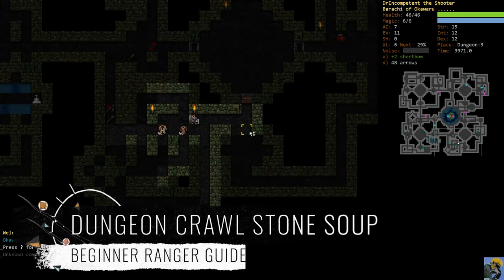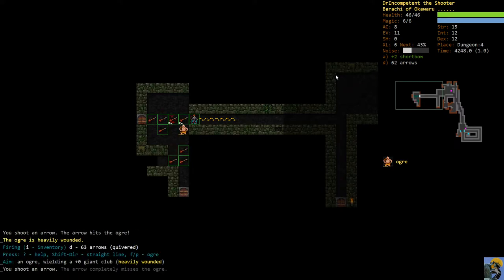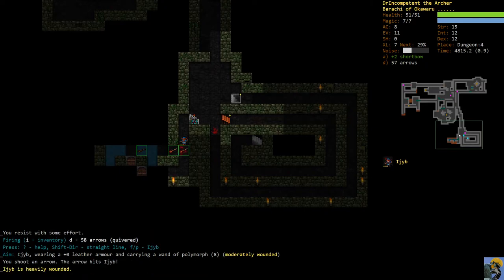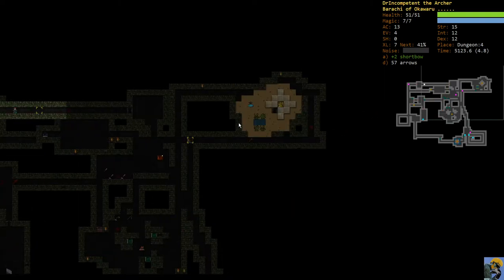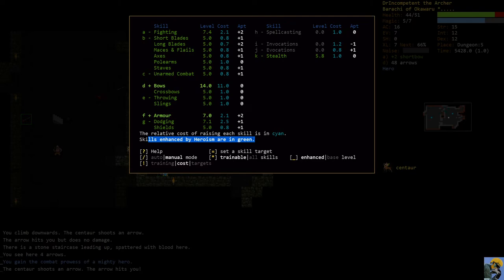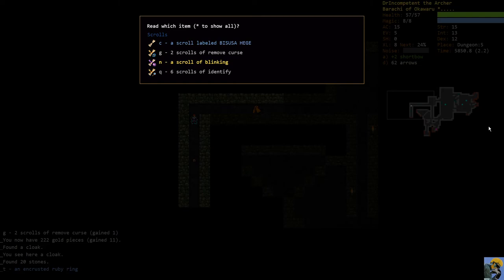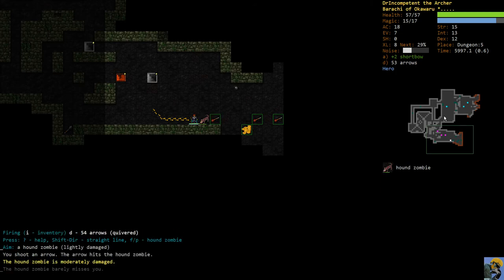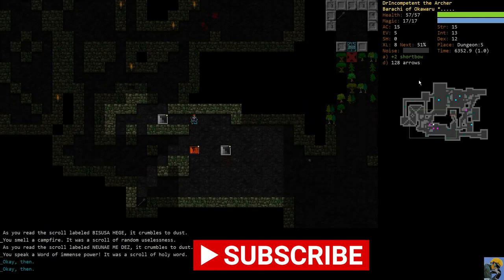DUNGEON CRAWL STONE SOUP in 2020 v25: Beginner Ranger Guide Episode 3 [Barachi Hunter]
Dungeon Crawl Stone Soup is alive and well in 2020! In this DCSS Beginner's Guide to a Ranger, I explain the strategies for getting a ranged attacker-type character off the ground.

Rangers play much differently than melee characters but are not--at least in my mind--quite as difficult to understand as a caster. However, they still take some getting used to and this guide is meant to help you understand some core principles of being a ranger in DCSS (at least as I see them) and specifically how to use the new species: the Barachi.

Barachi are frog-human hybrids that can jump in the game, giving them a super powerful semi-controlled Blink from turn 1, but they move slowly and require some adjustment to a normal movespeed species.

We are going to use the Hunter background because it gives us a ranged weapon of our choice from the outset. In this build, I am going to be using bows, because arrows are generally more plentiful than crossbow bolts and longbows are considered by many to be the most powerful weapons in the game.

If you want to learn how to rain down death on your enemies from afar, and even leap past greater demons to steal their runes--this is the series for you!

Also, I have a full playthrough of a Barachi Hunter that gets all 15 runes and escapes with the orb if you are interested
This run uses a crossbow and is not specifically made for new players, but it shows off all of the extended runes--and even features some early deaths as I learn the build for the first time myself ;D

I hope you find this guide useful! It is not for complete newbies to the game (I have a separate DCSS Newbie Guide on the channel for that ;) ) but it is made with new ranger players in mind.

Please post any questions below and I'd love to try and answer them!

His stuff is amazing! Check it out!

Want to Listen to Books like Dr. Incompetent? Try Audible FREE and get 2 FREE books!
I love audible and and listen to books all the time in the car, out running, or even while playing games sometimes ;D

Or maybe you like to READ books instead? Have you tried KINDLE UNLIMITED? They give you over 1 million books to read each month! Try it FREE: 📚

Dr. Incompetent uses this chair: 💺
It holds up to hours of gaming! ;D

Dr. Incompetent is a college professor by day and gamer by night (and day). He has been playing games since his first ATARI, got hooked on PITFALL 2 and never looked back. He has been playing and collecting games for decades and hopes to share his knowledge with you. He thanks you so profoundly for watching!

Here are much better resources than me for this game:
Get the game here FREE (Donate to help out the kind souls who keep this baby going):

Intro: Morning Stroll - Mark Sims